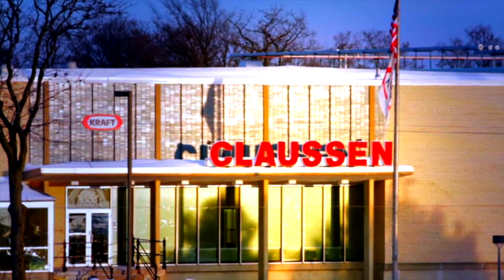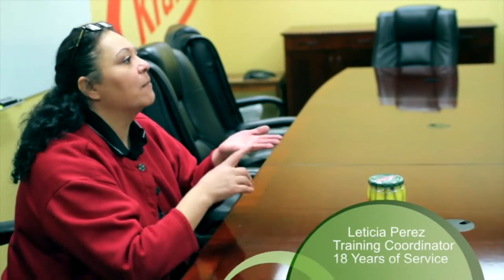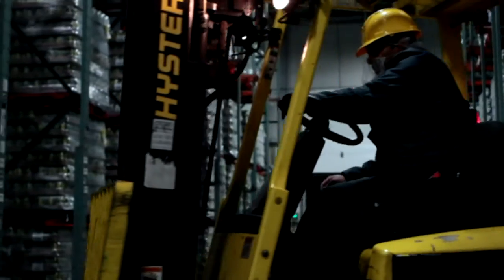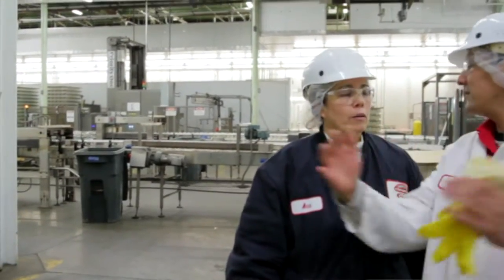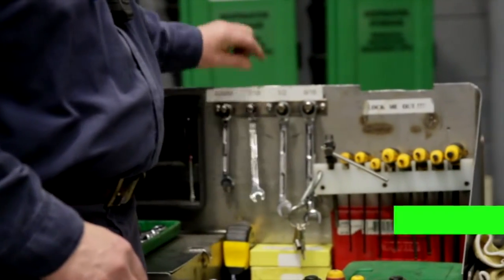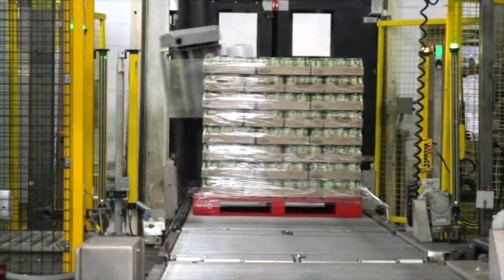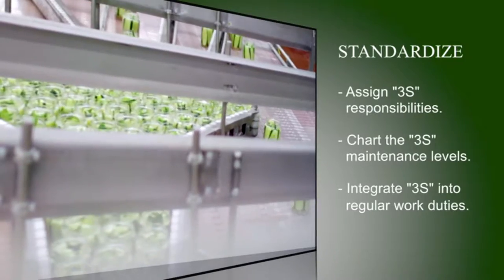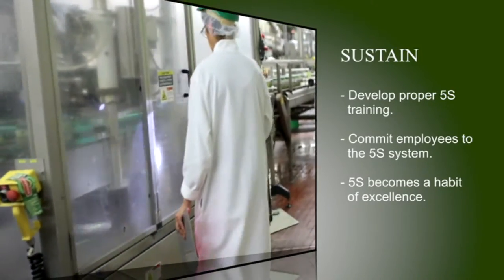Kraft Training Video - 5S Plus 1 - English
Kraft Foods, Claussen Pickle Plant, Woodstock, Illinois.
A training video, filmed onsite, to help employees learn 5S methodology derived from the Lean/Six Sigma management system.  Because employee safety is a core principal of the Kraft Foods mission, I was able to integrate "Plus 1" into the training video.  Doing so, I was also able to capture the genuine joy and energy of Claussen's culture.